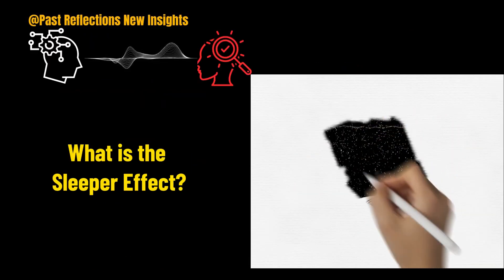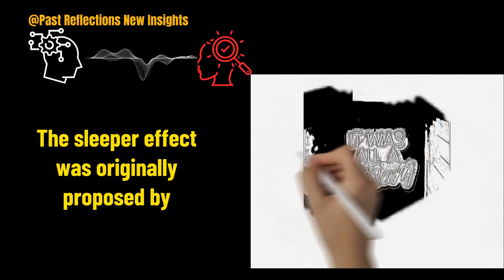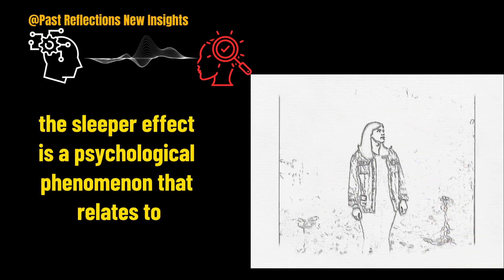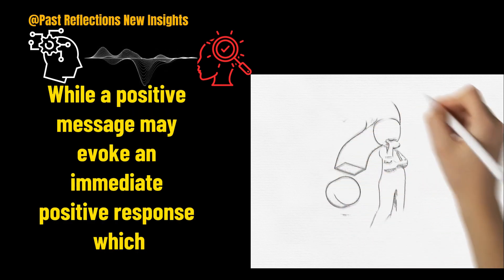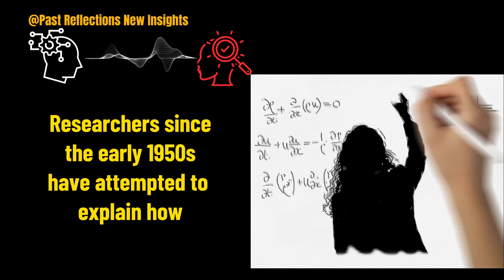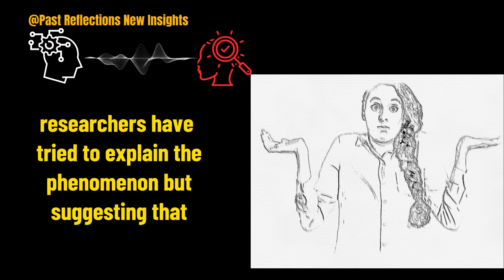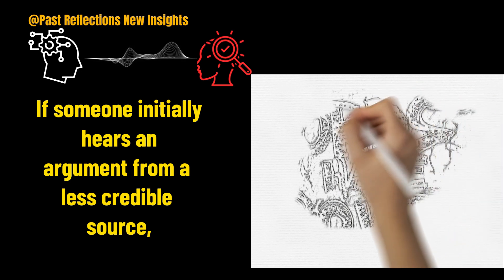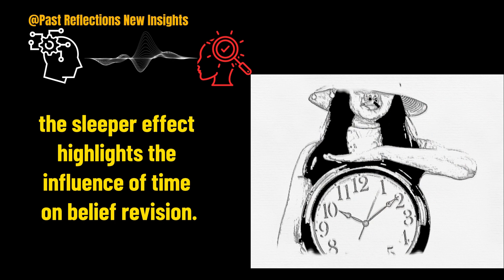Unraveling the Art of Thinking Clearly Chapter 69 Sleeper Effect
Embark on a riveting exploration in another chapter from "The Art of Thinking Clearly" by Rolf Dobelli! The controversial Sleeper Effect is discussed here.

Powerful music to stimulate thinking!

The following is a link to the original book on Amazon, and also a list of books related to the Art of Thinking Clear.
1. The Art of Thinking Clearly by Rolf Dobelli

2. Surrounded by Idiots by Thomas Erikson

3. The Psychology of Money: Timeless lessons on wealth, greed, and happiness by Morgan Housel